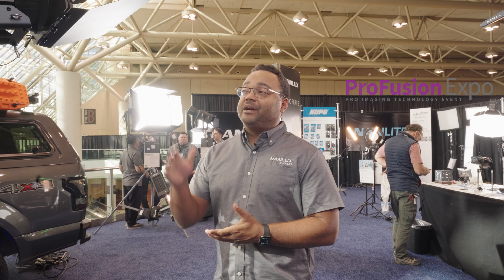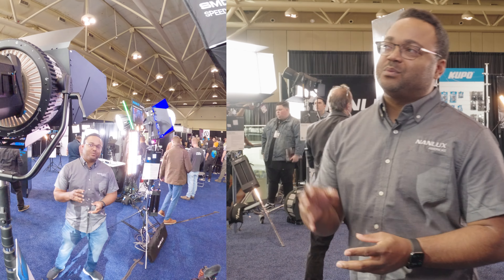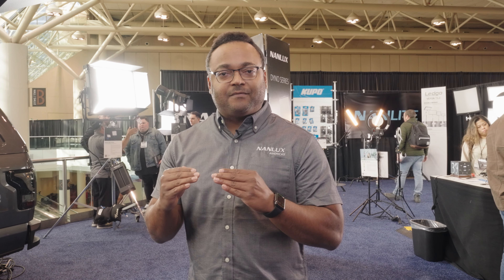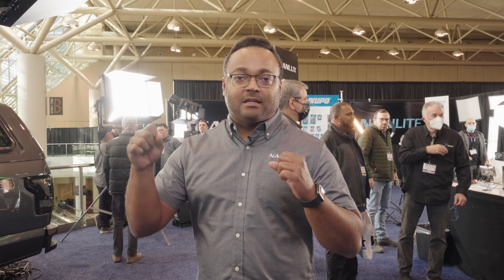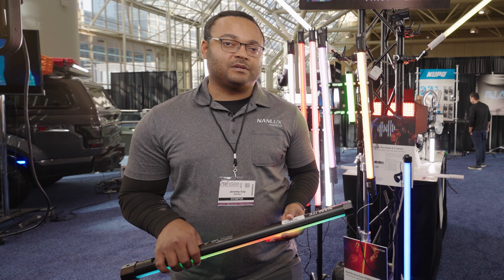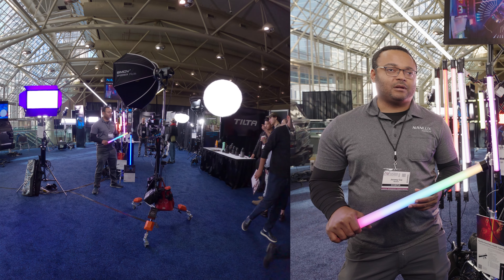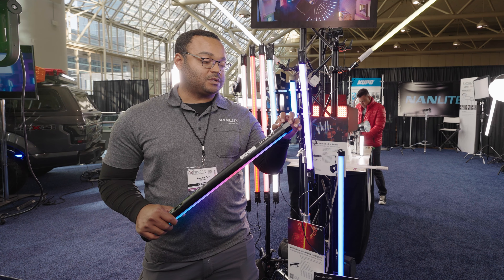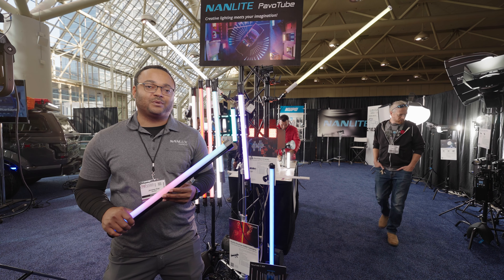Nanlux Evoke 1200B and NANLITE PavoTube II X LED Pixel Tubes at Profusion Expo 2022.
Jeremy Gay, Director of Social Media and Marketing Content at NanLux Americas, talks about the NANLUX Evoke 1200B and the NANLITE PavoTube II X LED Pixel Tubes during Profusion Expo in Toronto Canada which was organized by Vistek.ca.

On-location video rolling stand. Best lighting for trade show interviews with Sony FX3 with Kondor Blue Cage and NANLITE Forza 200 with 26V v-mount battery with Avenger and Manfrotto grip gear.

On-location video recording interview during  Profusion Expo in Toronto Canada. Easy to travel and setup rolling video stand using Sony FX3 with Sigma 14-24mm F2.8 for A camera, Sony ZV-E10 with Tamron 11-20mm f/2.8 Di III-A RXD for b roll, GoPro Hero 11 for close-up video, lighting with NANLITE Forza 200 in SMDV Speedbox Flip, and SoundDevices MIXPRE3 II, the Best light for interviews, best lighting for interviews

How to capture behind the scenes with a GoPro Hero 11. Recording interview videos with a rolling stand. Trade show interviews using constant lighting, Best lighting for trade show interviews